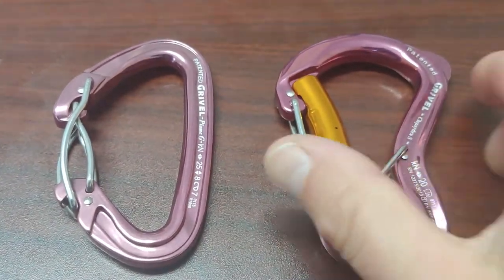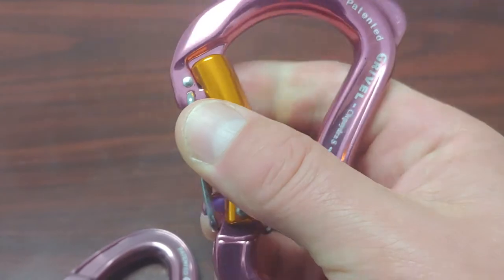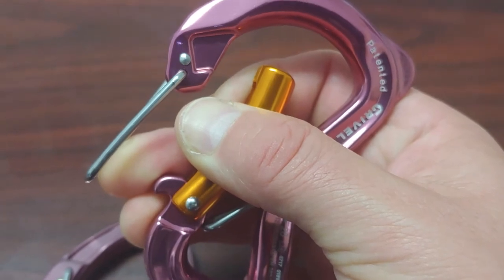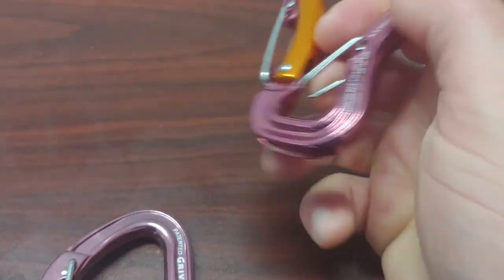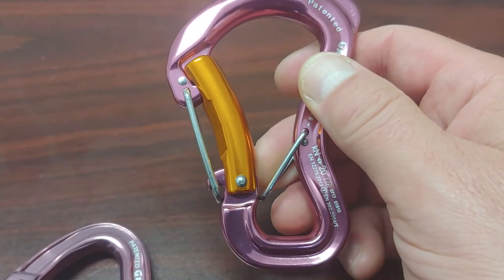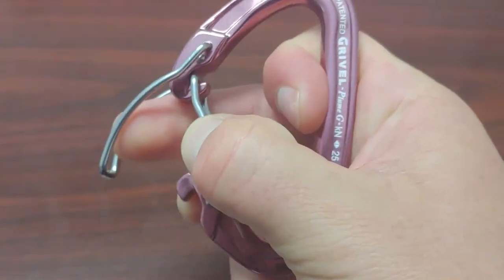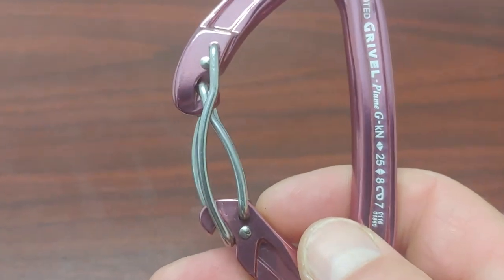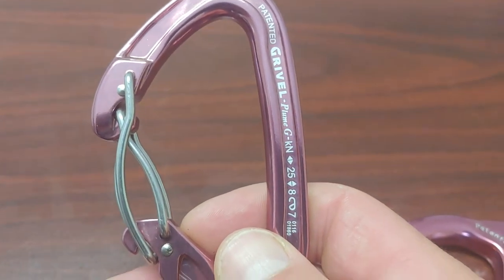Grivel Twin Gate Carabiners